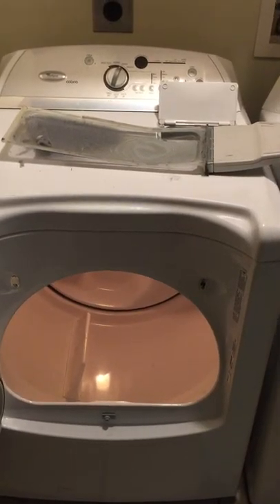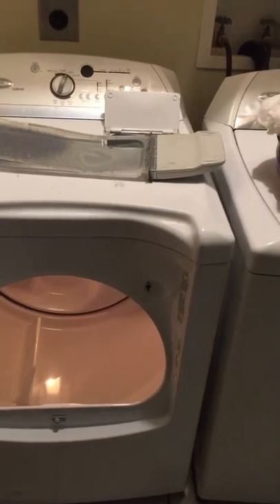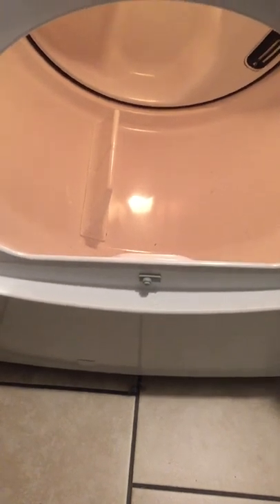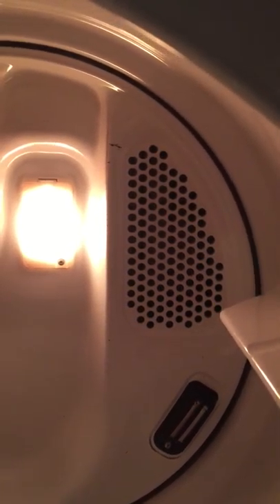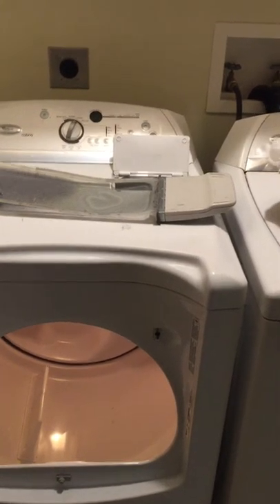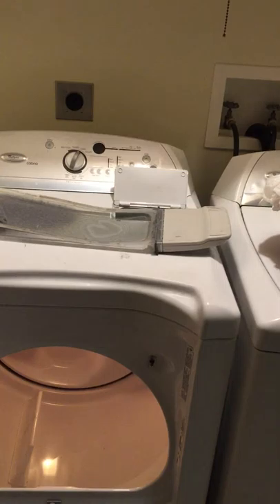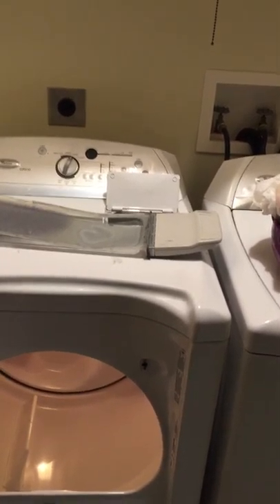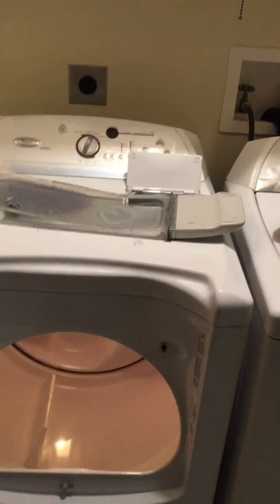Dryer Safety Tips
Here's some tips to keep your dryer running safely and efficiently.